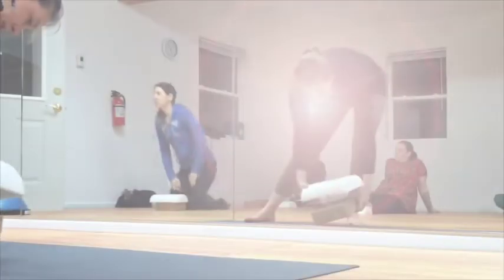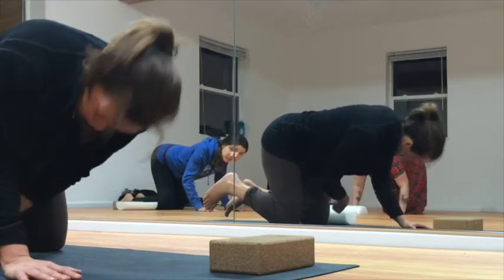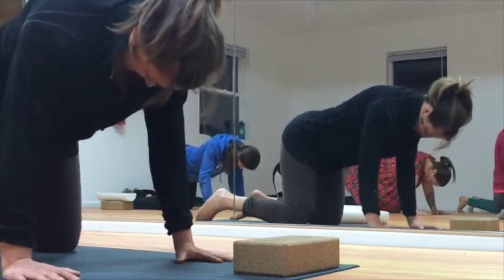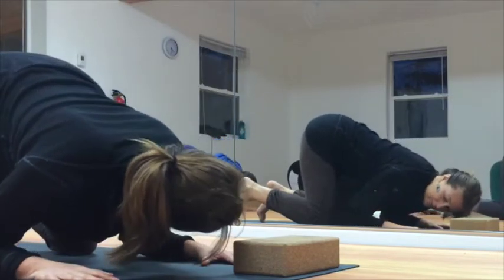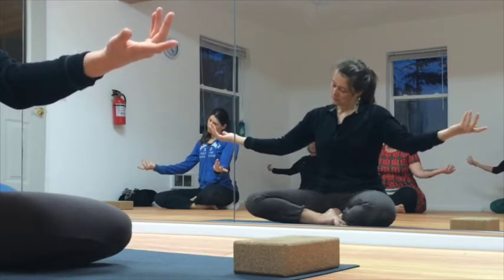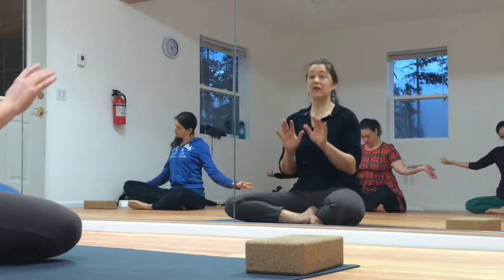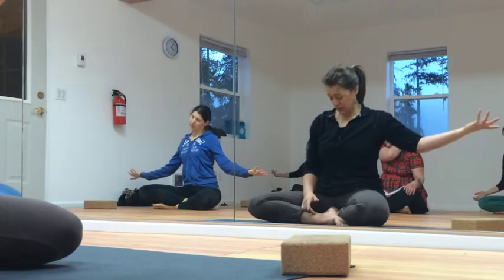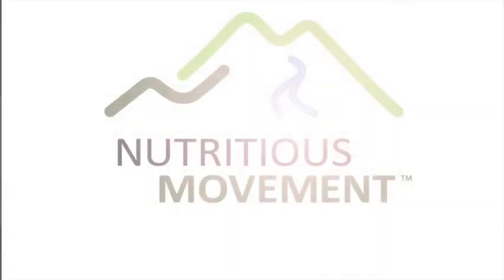Explore Your Shoulders With Katy Bowman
Shoulder mobility is directly related to ranges of motion of the chest, neck, upper arms, lower arms, hands and fingers. Explore these movements to find any sticky spots!

Katy Bowman teaches around the world, but she also teaches at her local studio in Washington state. Classes are filmed regularly and made available so you can follow her exercises at home.

If you like precise, simple movements geared to restore body mobility, function, and general skills used in everyday life, watch how our VSM works: